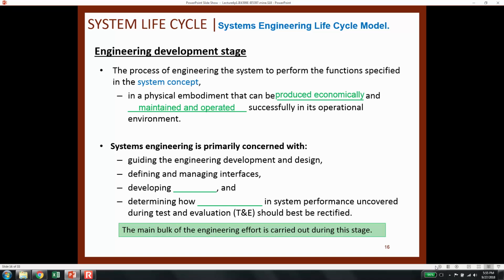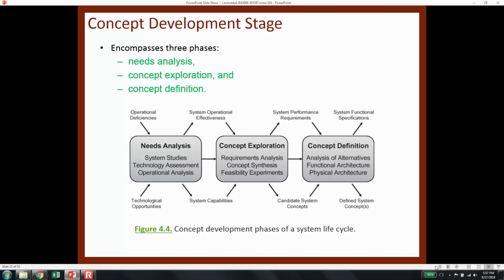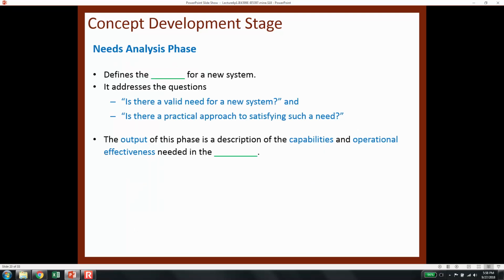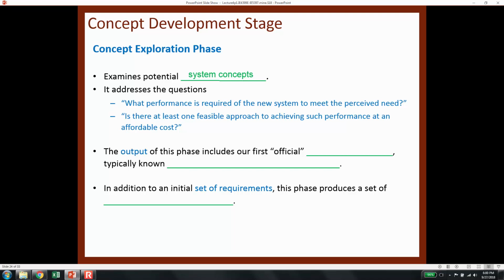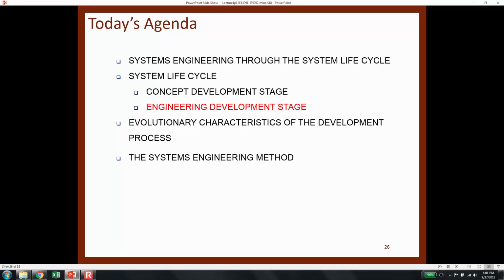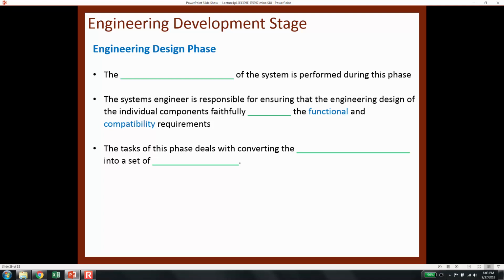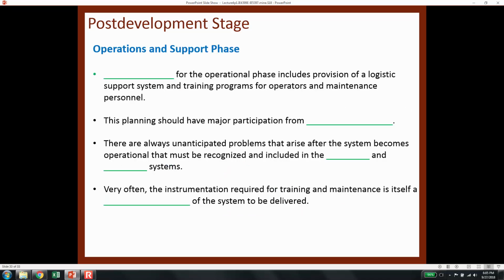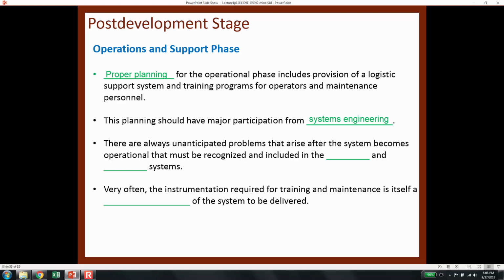L4P1: The System Development Process (video 3)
 3 STAGES OF THE SYSTEM LIFE CYCLE